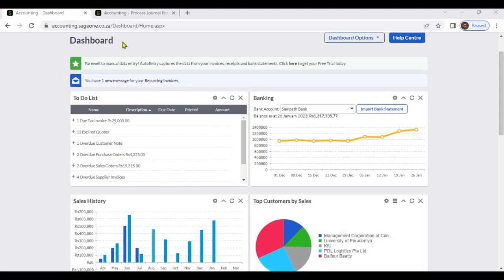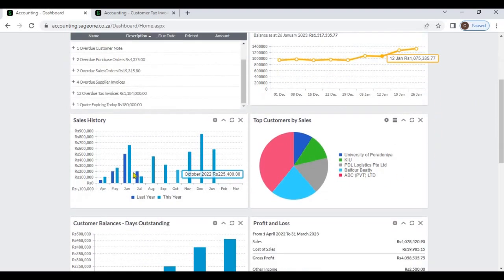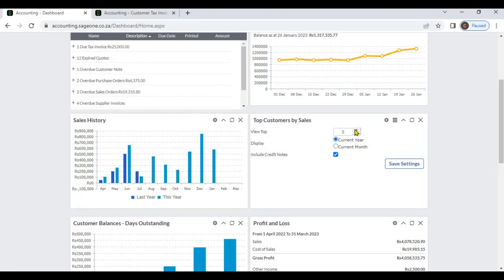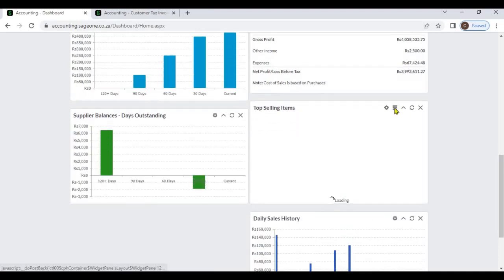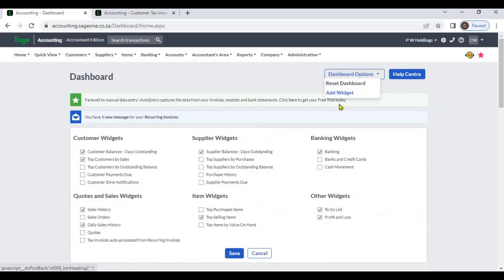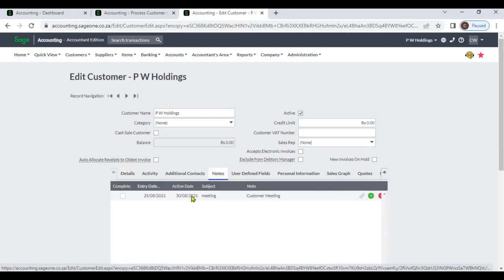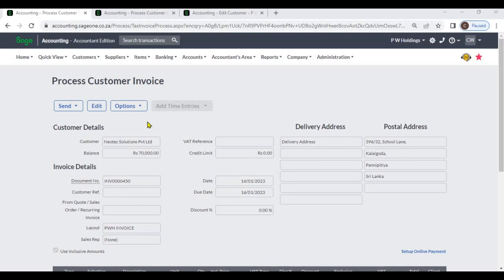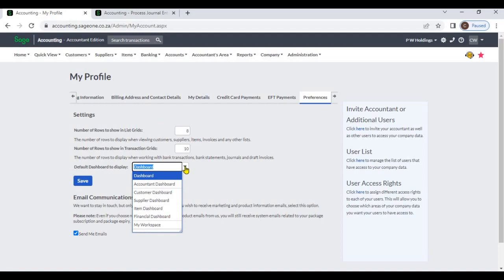210 Dashboard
Financial Management
Accounting Software
Cloud-based Technology
Financial Reporting
Data Entry
Transaction Processing
Business Decision Making
Financial Visibility
Real-Time Data
Accounting Processes
Business Owners
Accounting Professionals
Training Program
Comprehensive Understanding
Effective Use
Streamlined Operations
Sage One
Sage Business Cloud Accounting
Sage ERP
Quick Books
Zoho Books
Accounting Software